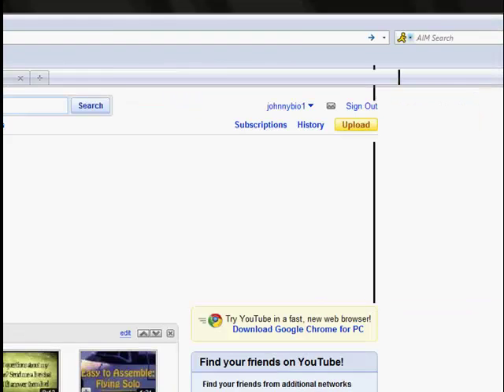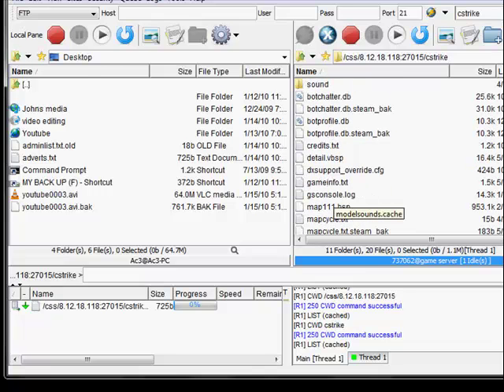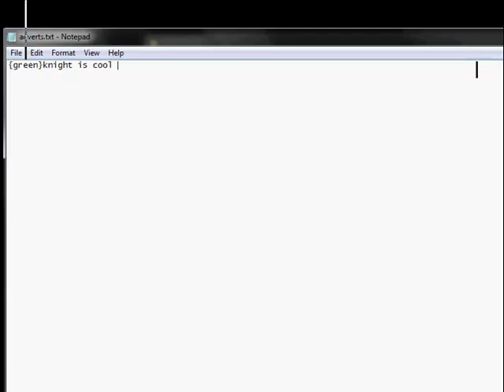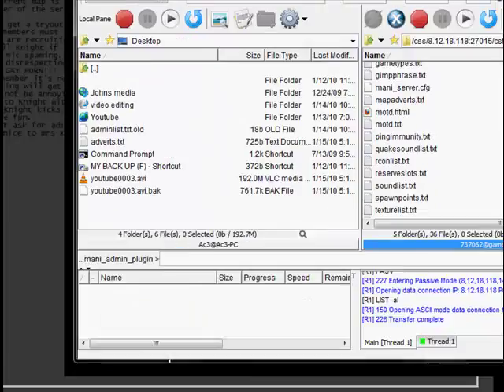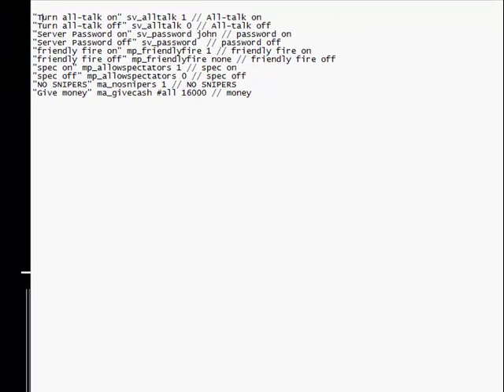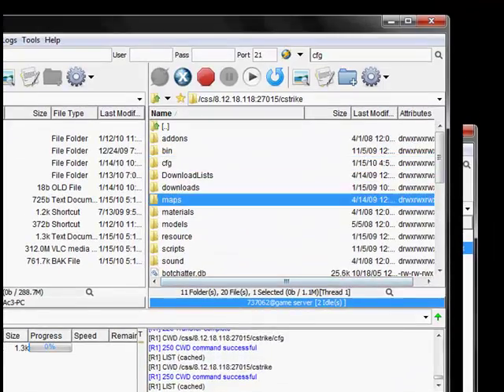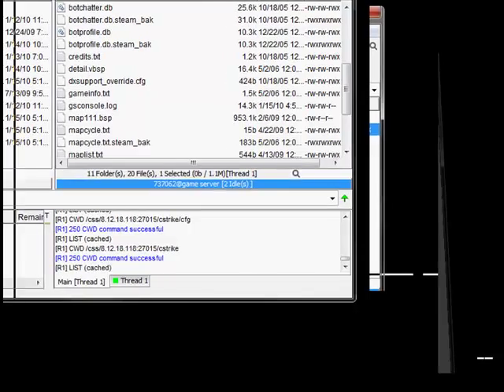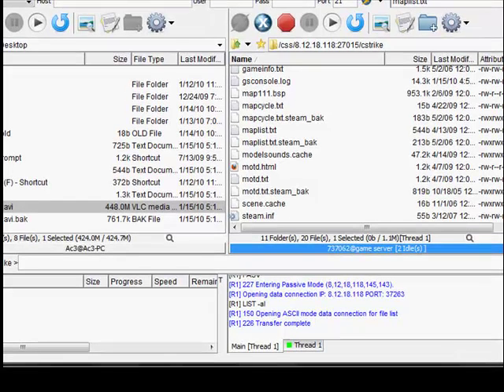adverts, maps, rcon counter strike source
how to add adverts and maps and rcon list to your css server